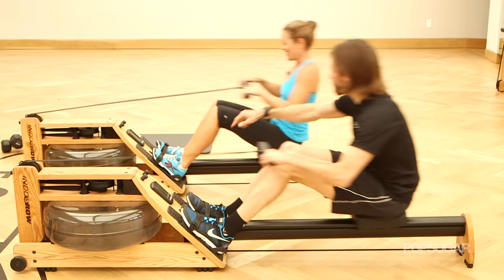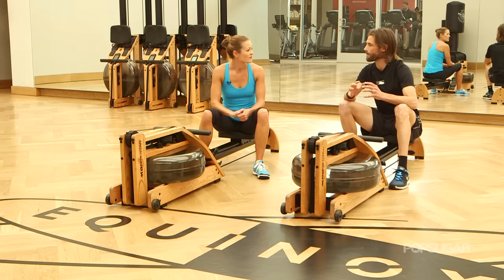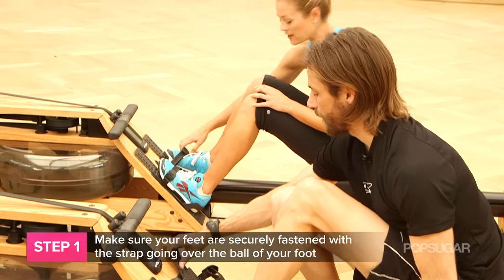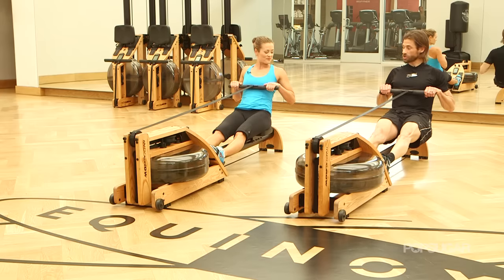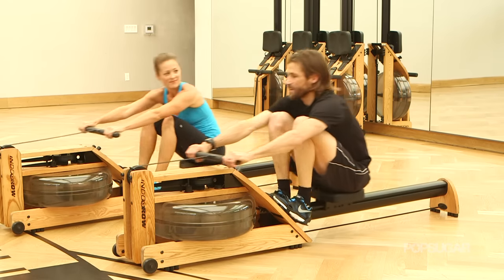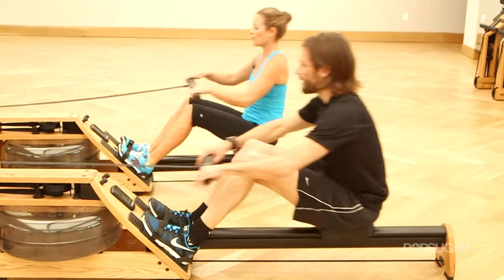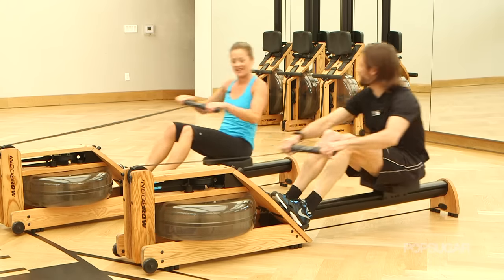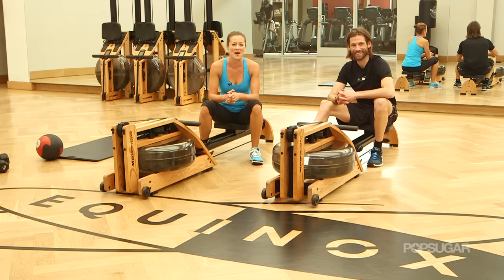How to Use Rowing Machine | Fitness How To | POPSUGAR Fitness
Sweating it out on the rowing machine is a great cardio workout, and unlike the treadmill, it's usually sitting empty so you can hop on and get working at any time. Added bonus: the rowing machine also works the upper back, arms, legs, and, yes, even core. And while it may seem like an obvious movement, there's definitely some technique involved. Watch as endurance athlete Josh Crosby from Equinoxteaches us how to master the stroke and shares his tips for maximizing this workout.